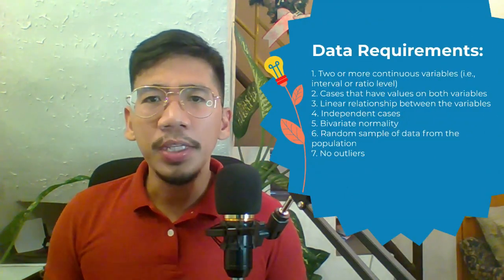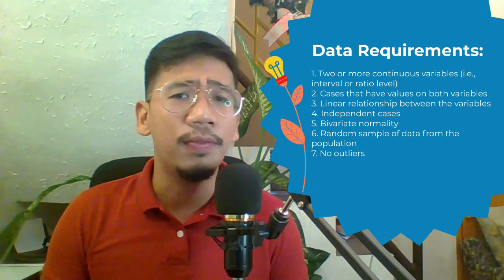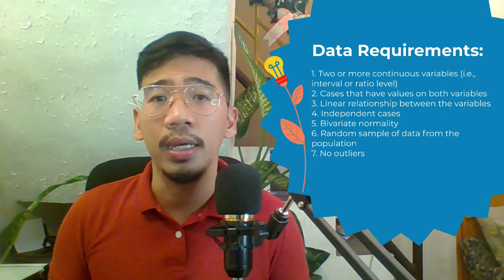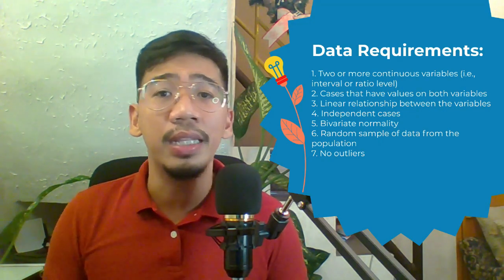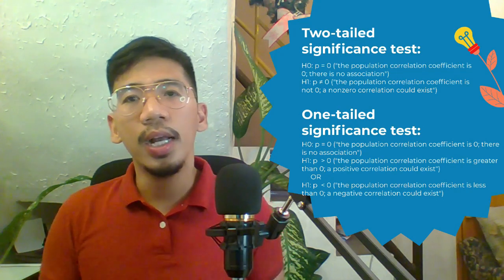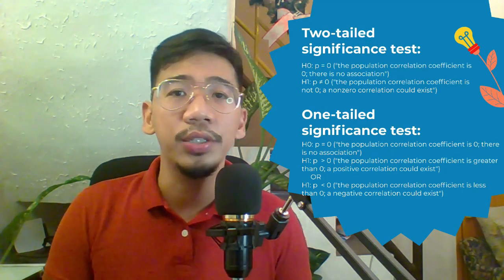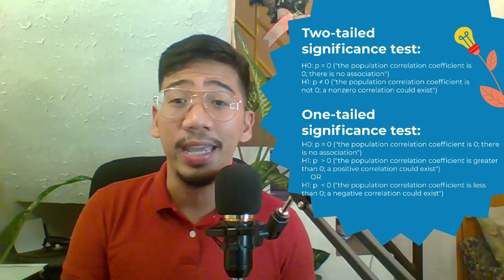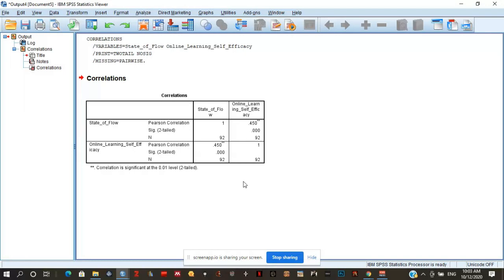Psychological Statistics Lesson: Pearson Correlation